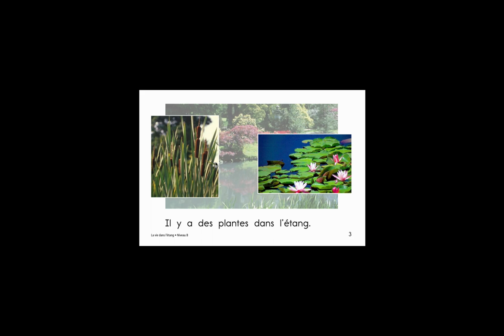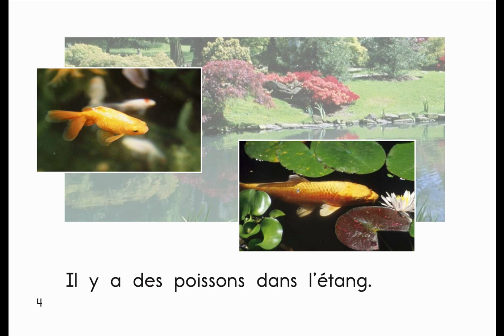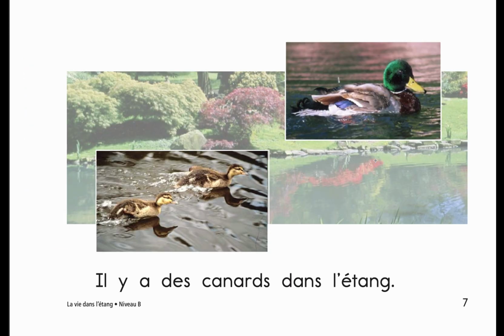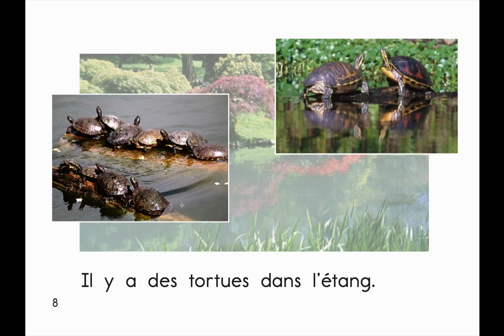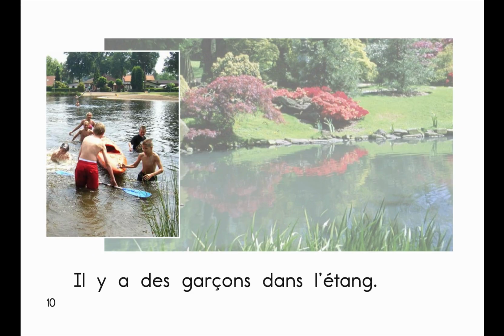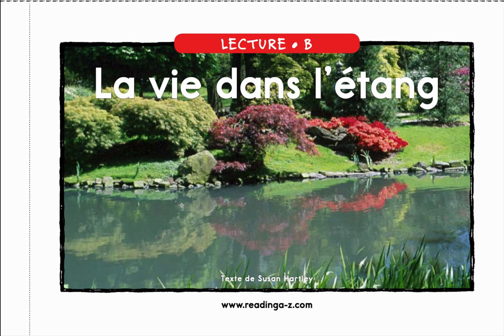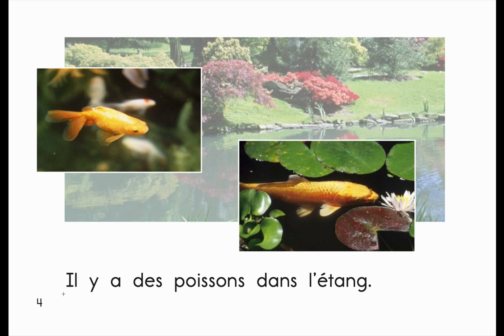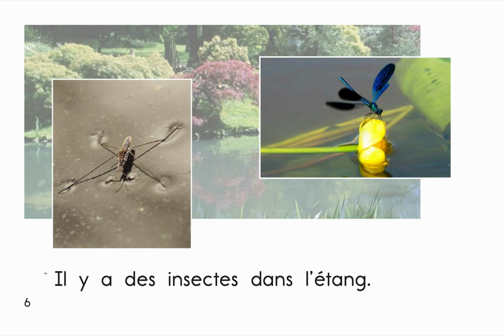La vie dans l'étang